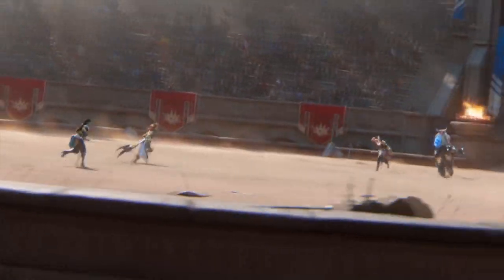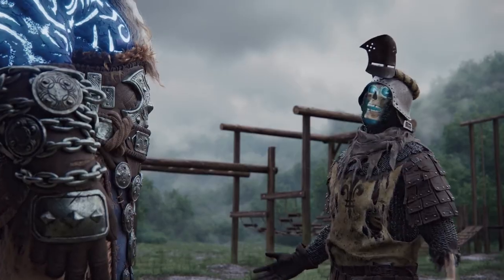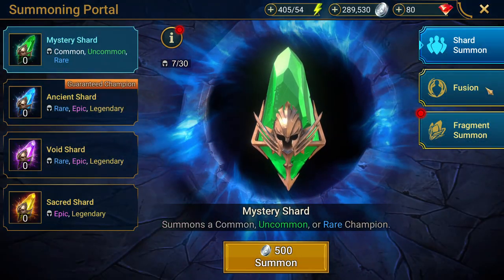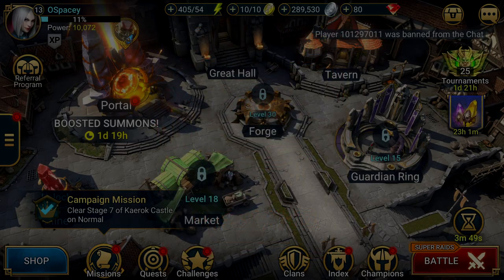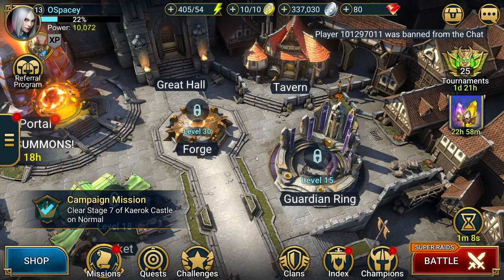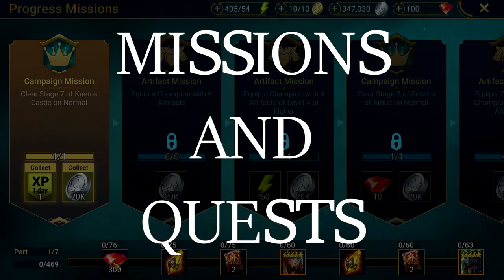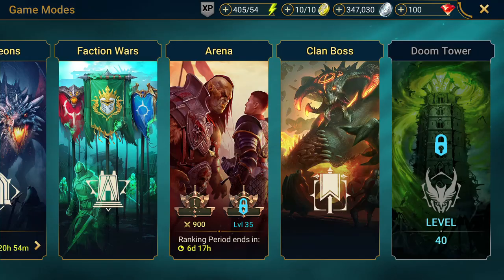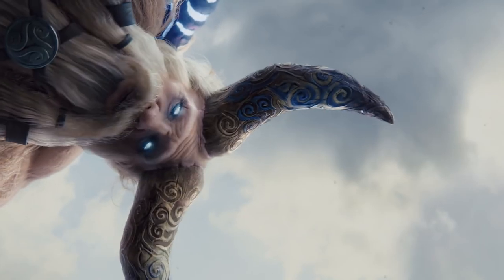RAID: Shadow Legends — Womplay's Guide, Tips and Tricks!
Follow the call of the Arbiter and save the world from the darkness in RAID: Shadow Legends — with the help of our guide 😉

🔗 LINKS 🔗

Credits and acknowledgments (used within CC)

Background music, game footage and trailers: Plarium